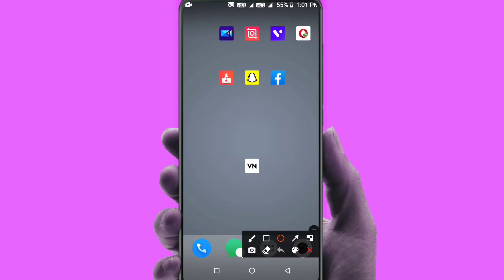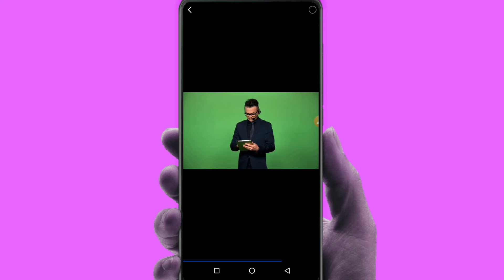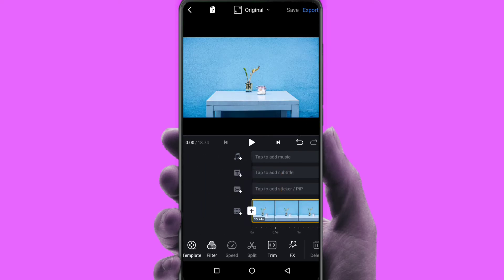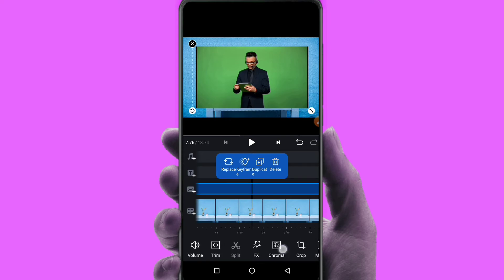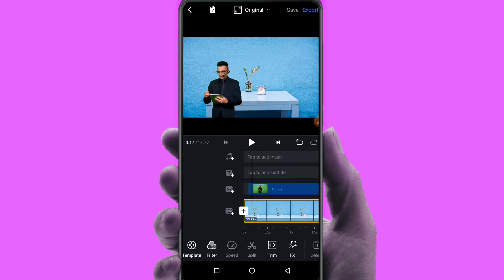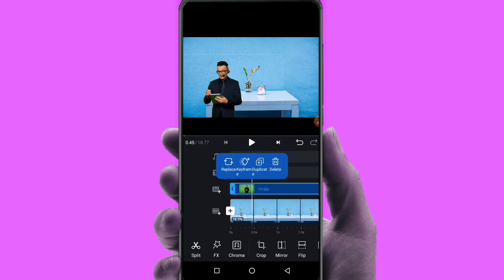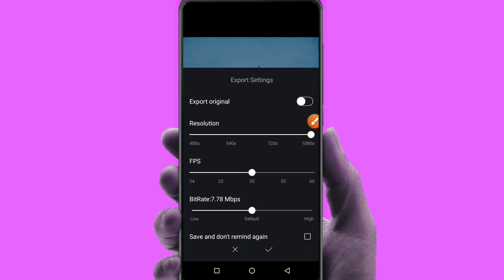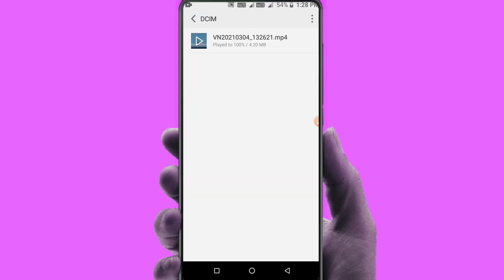VN video editor telugu | How to Change video background in VN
how to change/remove video Baground in VN editor | VN Chromakey

VN video editor effects telugu | vn video editor telugu

Discovered in this video :-

1). vn video editor telugu.
2). vn video editor.
3). vn video editor tutorial.
4). vn video editor effects telugu
5). vn video editor shake effect.
6). shake effect editing.
7). shake effect reels editing.
8). reels effects editing.